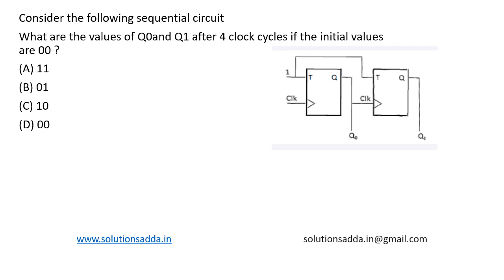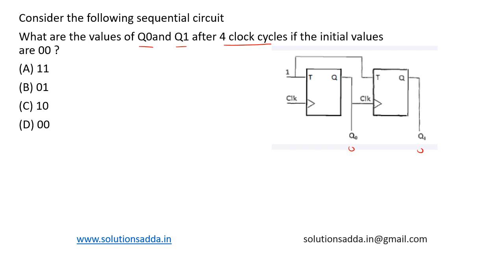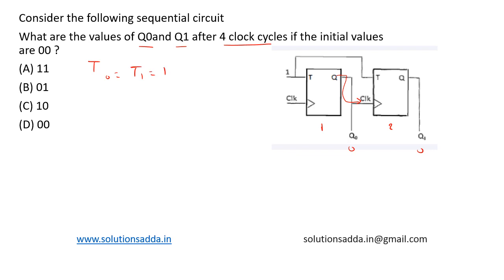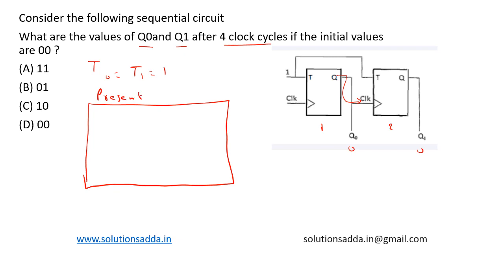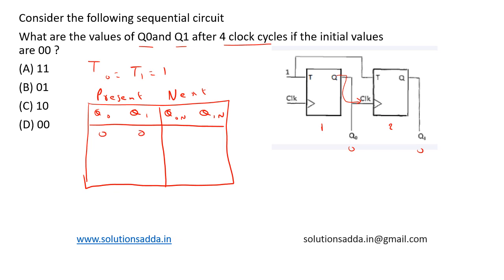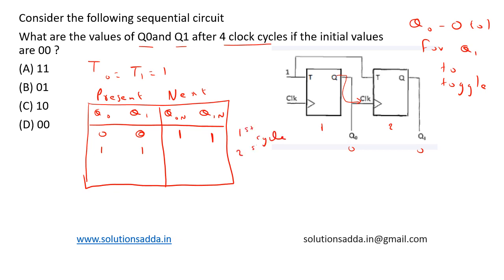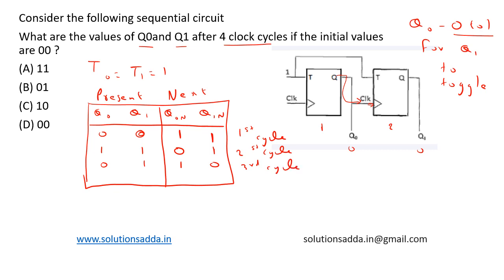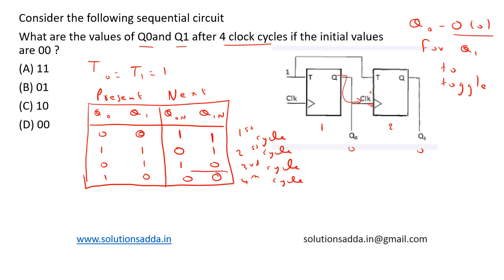ISRO 2014 | DLD | FLIP FLOPS | SEQUENTIAL |ISRO TEST SERIES| SOLUTIONS ADDA| EXPLAINED BY ISRO AIR-1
ISRO 2014 Q21: Consider the following sequential circuit
What are the values of Q0 and Q1 after 4 clock cycles if the initial values are ?